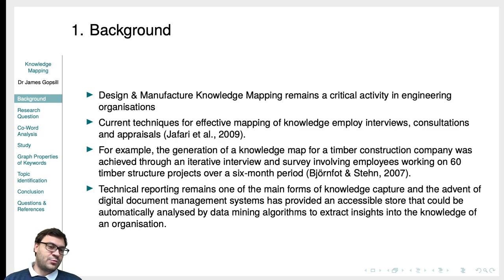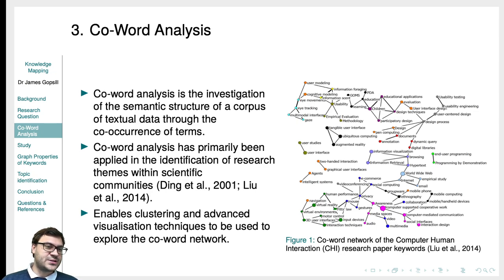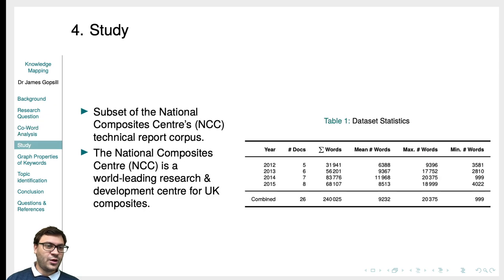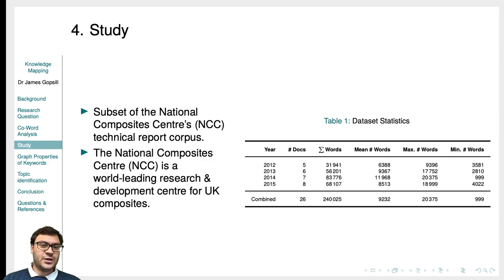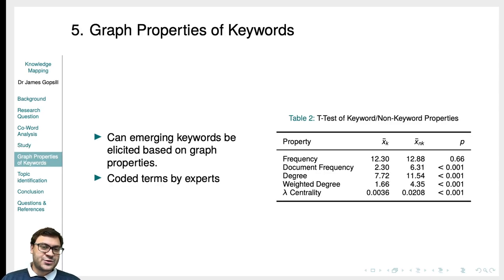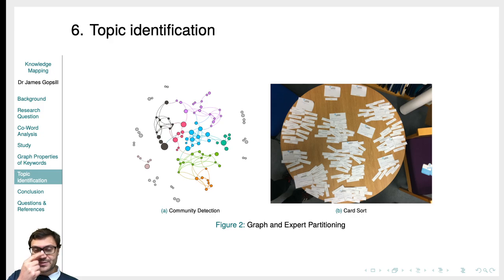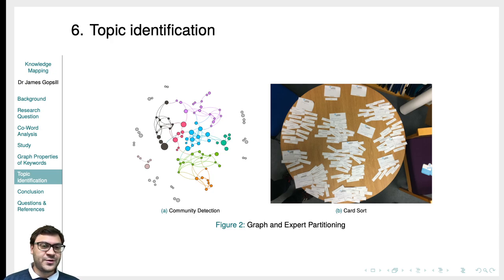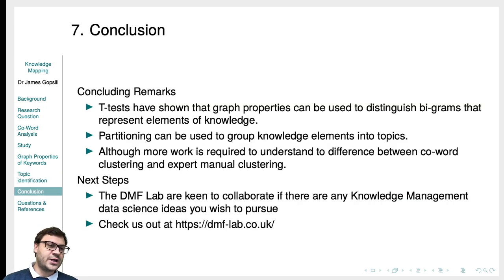DESIGN 2020 Co-Word Graphs for Design and Manufacture Knowledge Mapping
Design & Manufacture Knowledge Mapping is a critical activity in medium-to-large organisations supporting many organisational activities. However, techniques for effective mapping of knowledge often employ interviews, consultations and appraisals. Although invaluable in providing expert insight, the application of such methods is inherently intrusive and resource intensive. This presentations discusses a paper that presents word co-occurrence graphs as a means to automatically generate knowledge maps from technical documents and validates against expert generated knowledge maps.